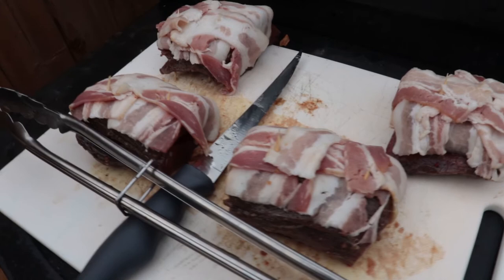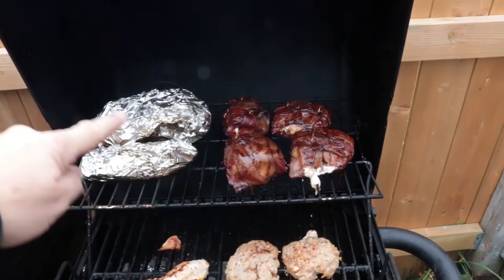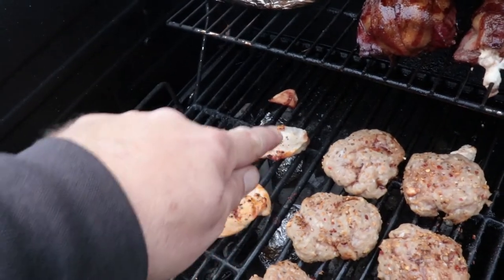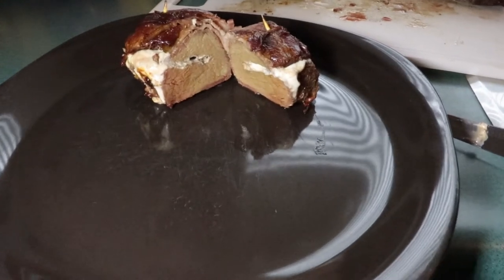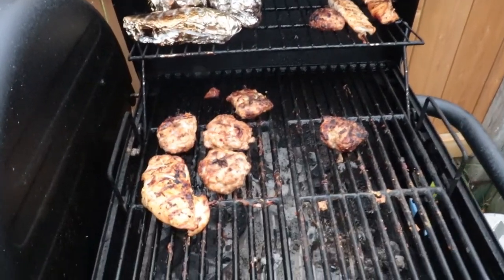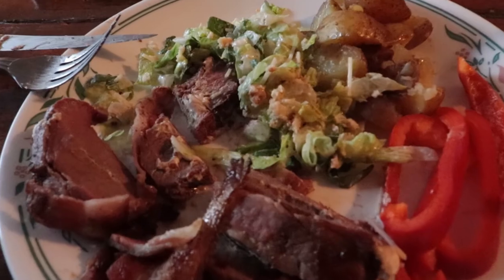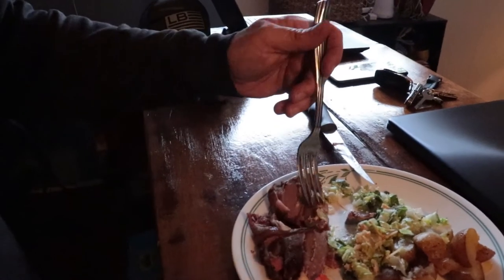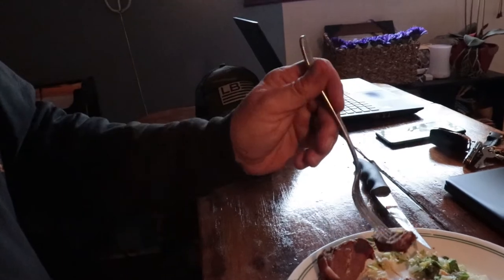Apple Smoked Venison Backstraps Stuffed w/Cream Cheese (on a Char griller)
Today we have apple smoked venison backstraps on the chargriller. I cut the venison into 5 inch pieces then butterflied them. inside I put cream cheese and garlic powder. I then wrapped the venison in bacon and cooked on indirect heat for 3 hours.